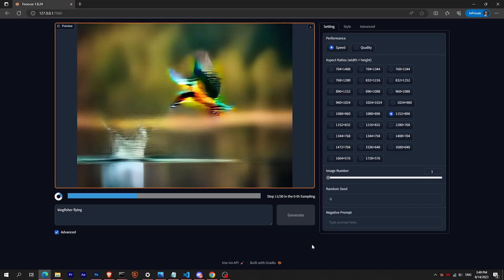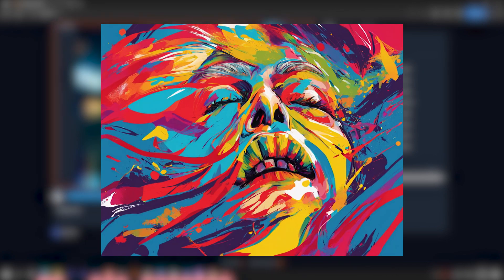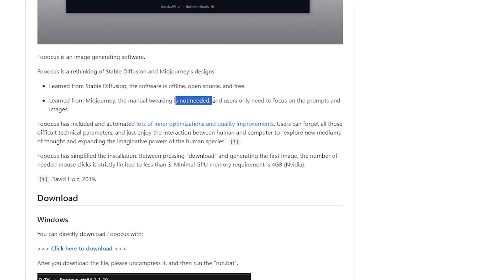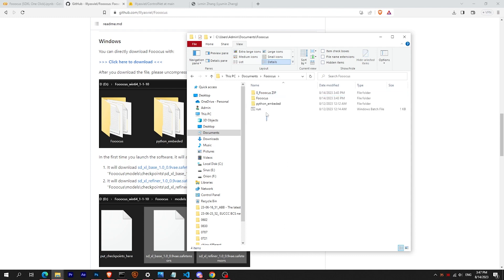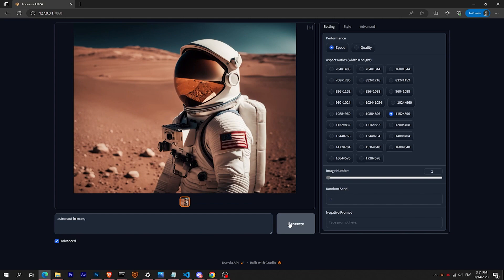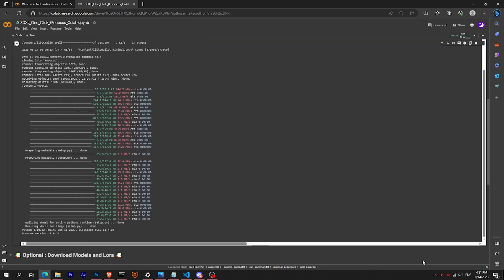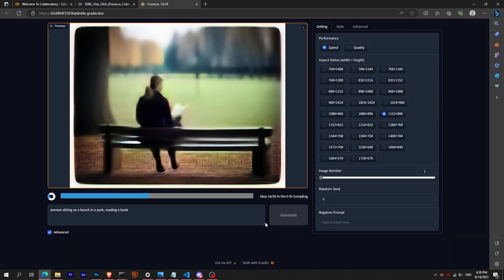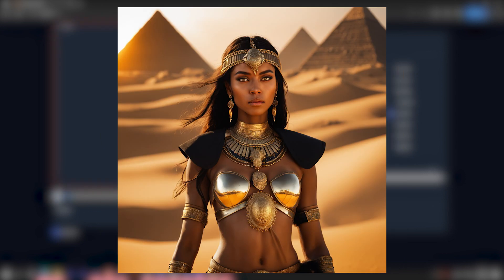Use SDXL like Midjourney - Fooocus | Google Colab | No ComfyUI Nodes or A1111 | Local Tutorial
Introducing SDXL with Fooocus UI by IIIyasviel himself ! He's also the creator of controlnet.

This UI doesn't need any nodes and is performing as well as A1111. With Fooocus, you can create stunning visuals with just one click!

I build two convenient methods of use : locally and on google colab. You can either opt for a local installation or utilize the online version with Colab (no GPU required).

This is really exciting for the stable diffusion community !